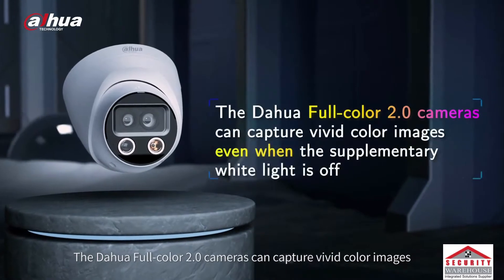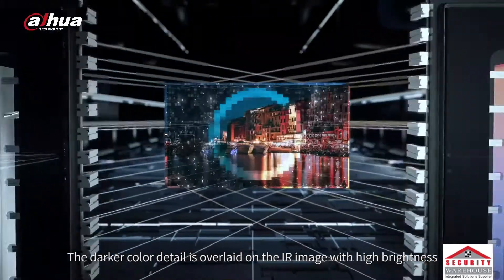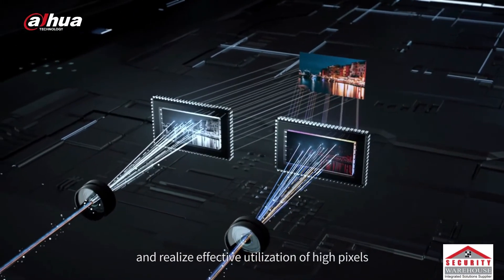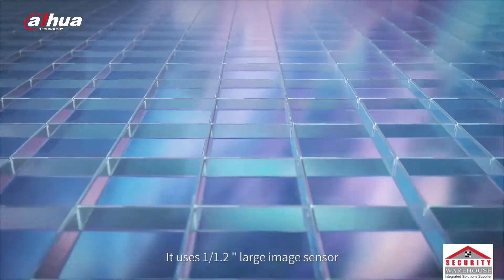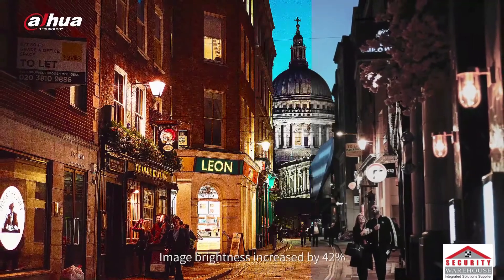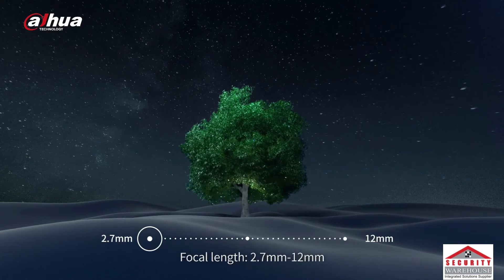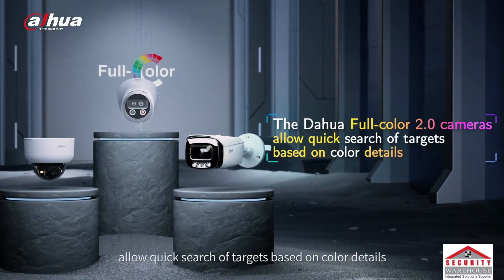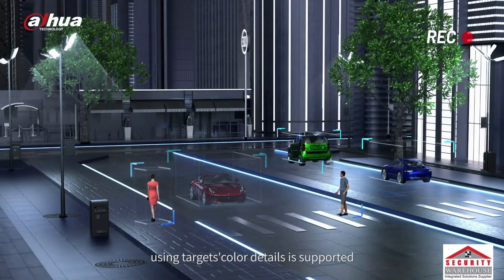Dahua Full-Colour lens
With constant improvements in software and hardware, the new generation of Dahua full-colour technology is now equipped with dual-sensor structure and software optimisation.

It can output high-quality colour images even when the white light is off which greatly reduces light pollution. In addition, its 4K resolution makes it possible to catch vivid colour details at night.

It also offers optical zoom and AI features that help save costs and improve work efficiency, making it suitable for a variety of application scenarios.

Securitywarehouse is a leading solutions provider and importer of electronic security equipment. We are a proud distributor of Dahua products.

for more electronic security equipment.